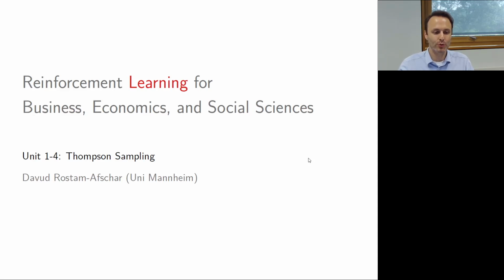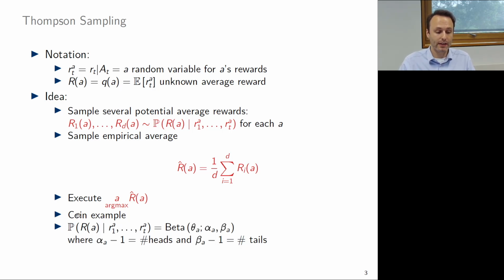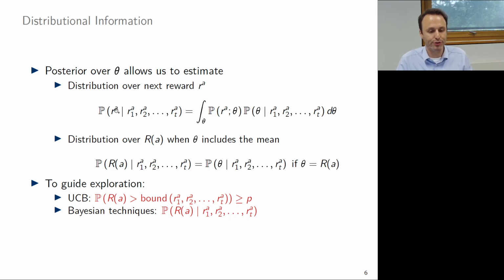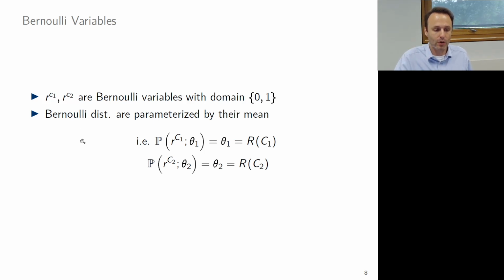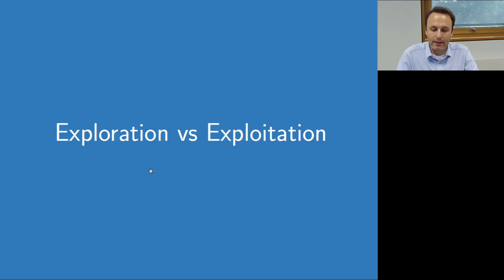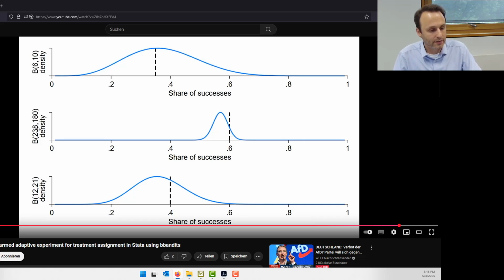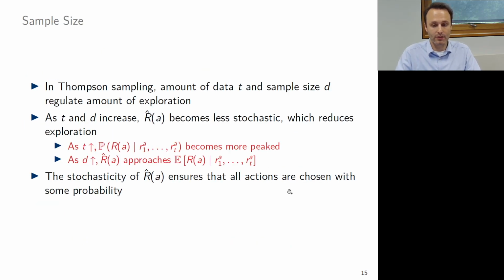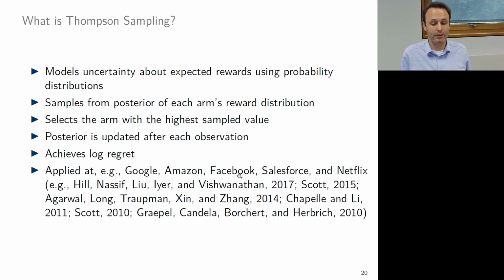RL Unit 1-4: Thompson Sampling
Reinforced Learning Unit 1-4